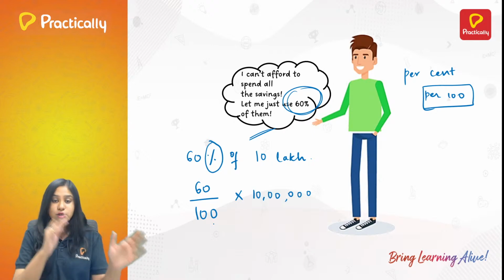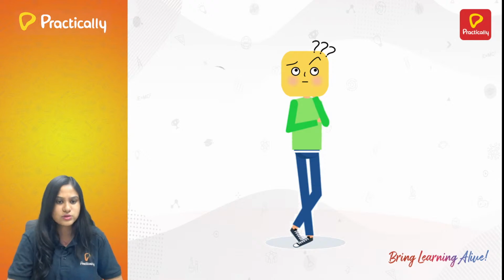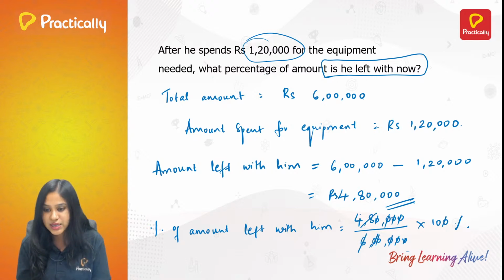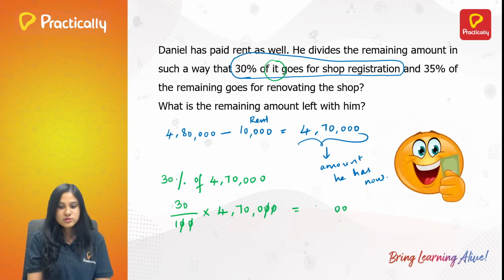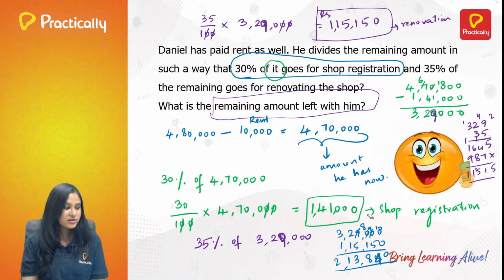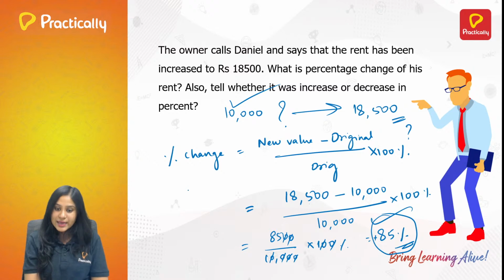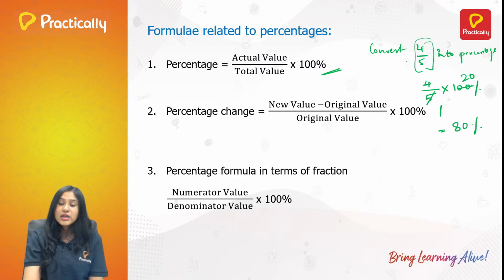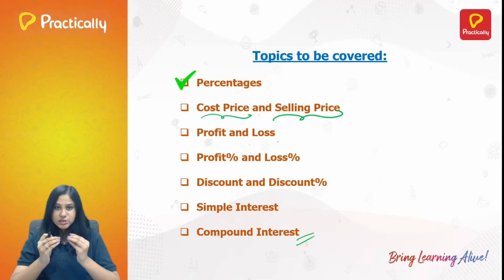Road to Entrepreneurship | Commercial Mathematics | Practically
In this video, you will learn how to calculate percentages, percentage change, rise and decrease in percentage and how to convert a fraction into percentage. Check the video out to learn all the mentioned concept through a story.

Commercial Mathematics